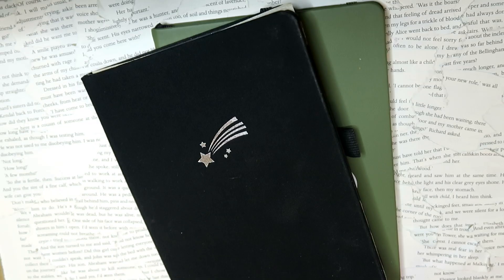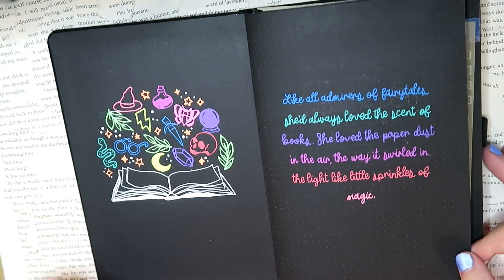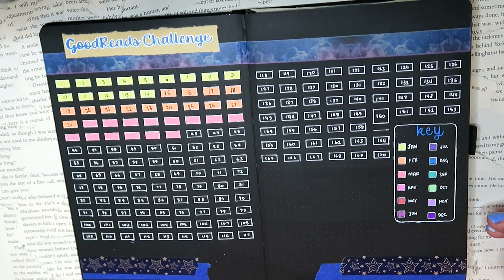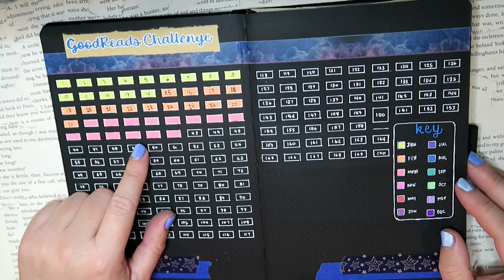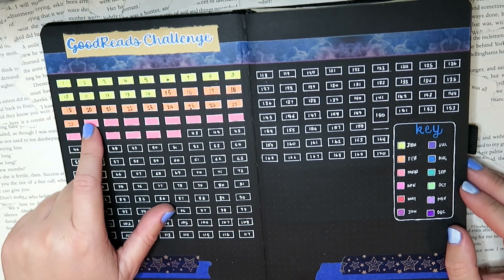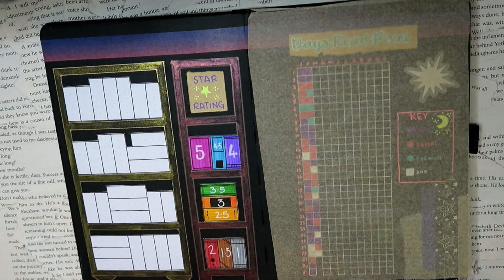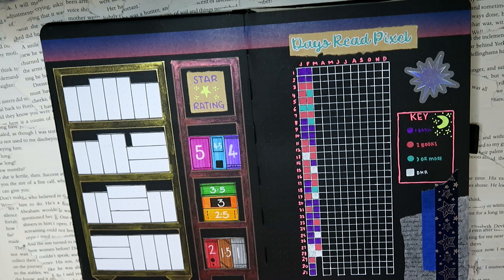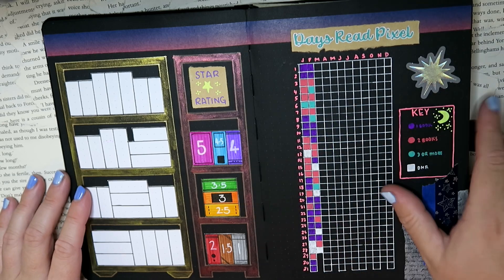First Quarter Flipthrough of my 2023 Reading Journal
How are we already at the first flipthrough of 2023?!
I mentioned @ErinSmith in this video for March's headers, just giving credit for where I got the idea from!